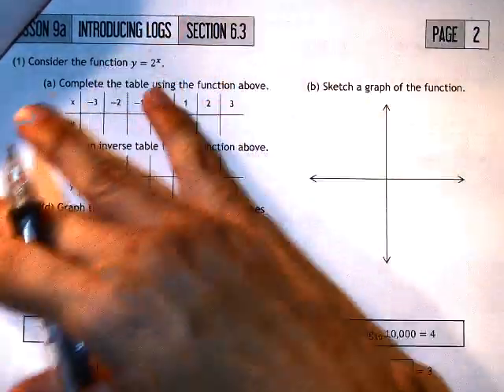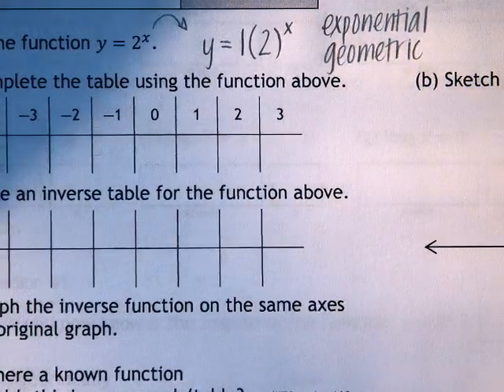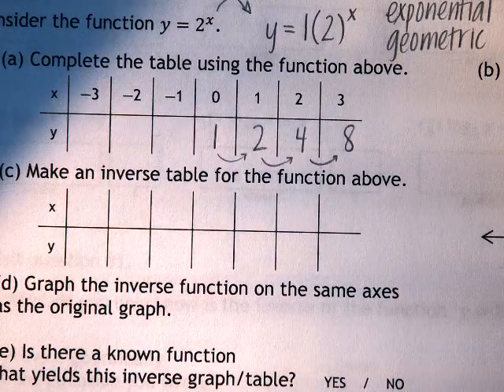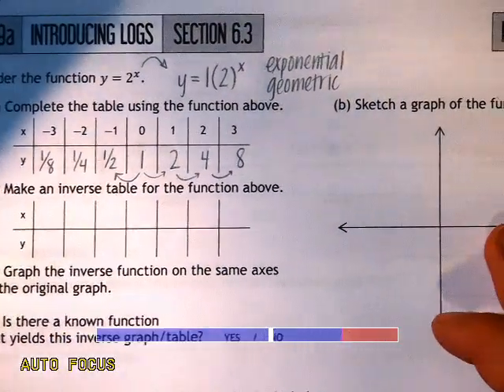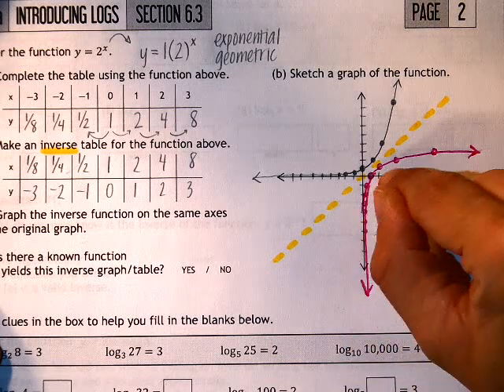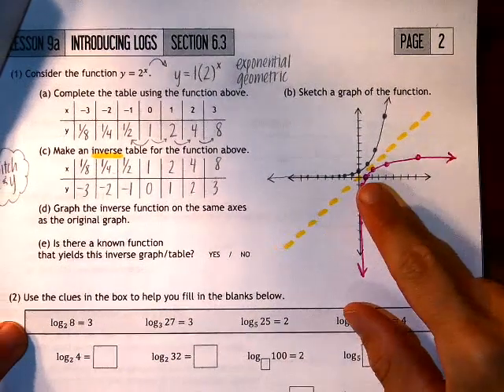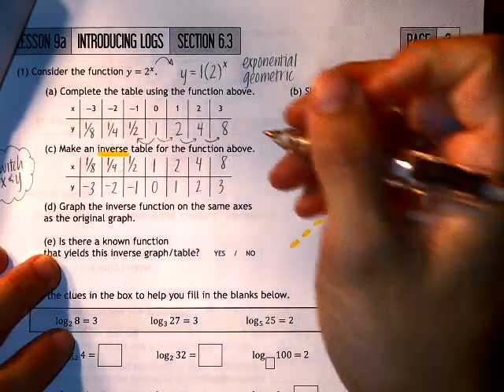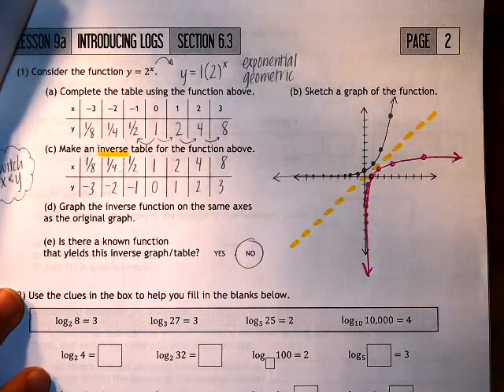alg 2 h - 9a - 1